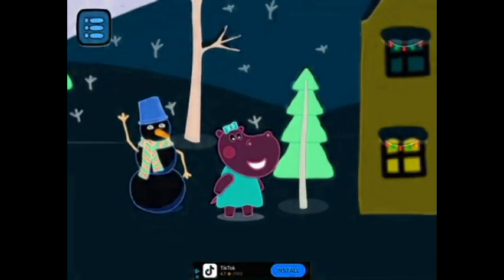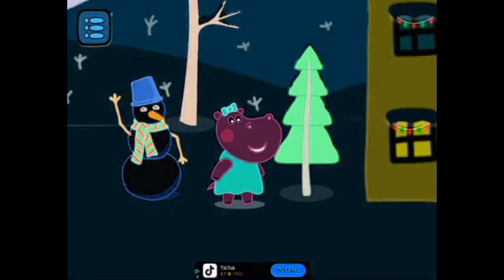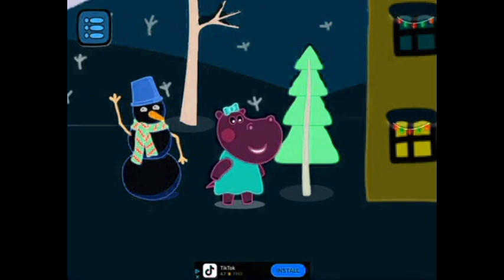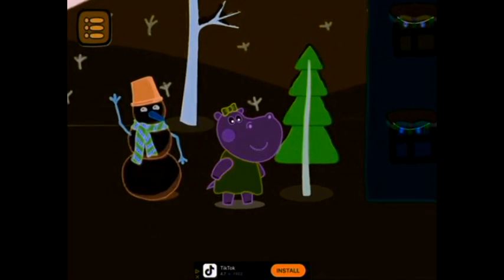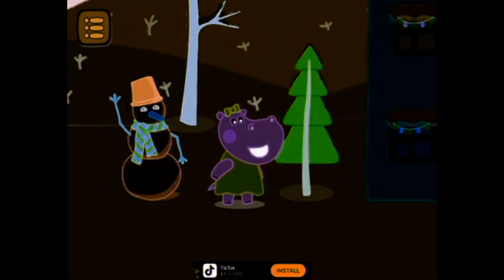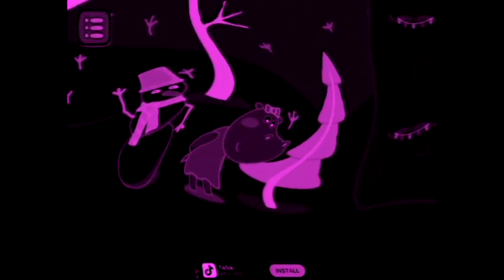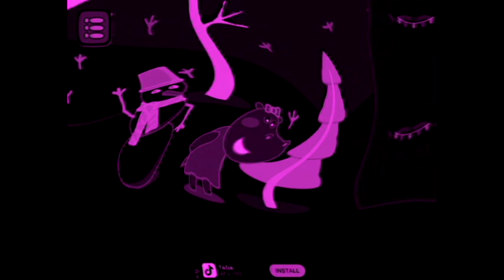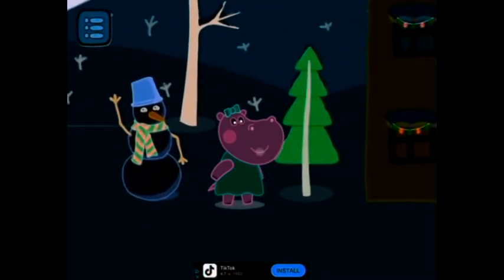Do You Know That Winter Is The Best To Study In The Night Sky Round 1 VS Eveyone